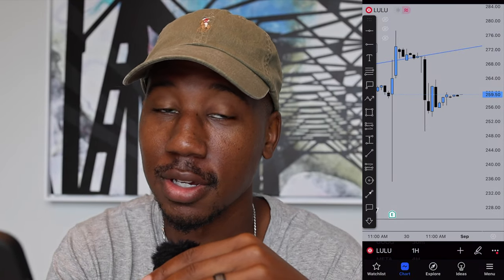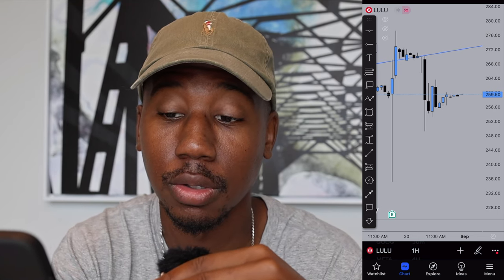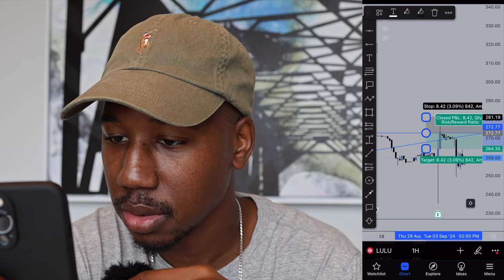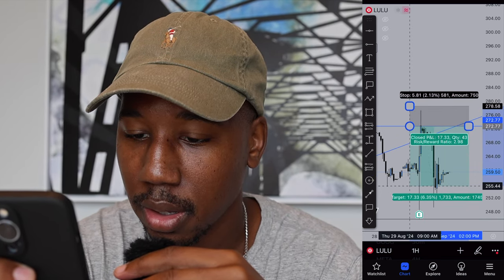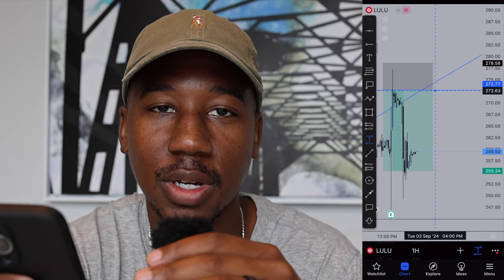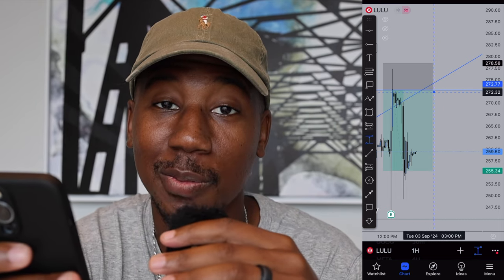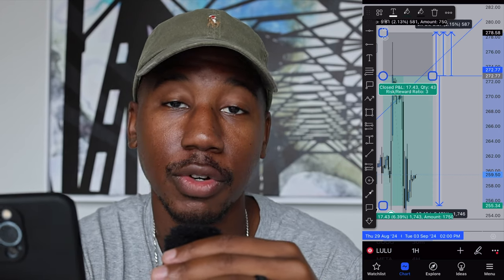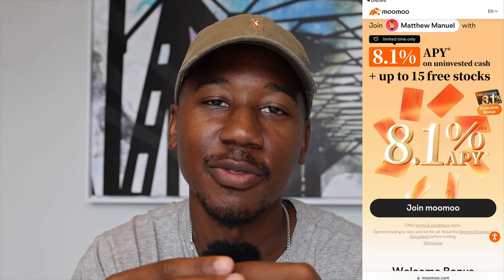Trading is a Business: Risk vs Reward Explained.